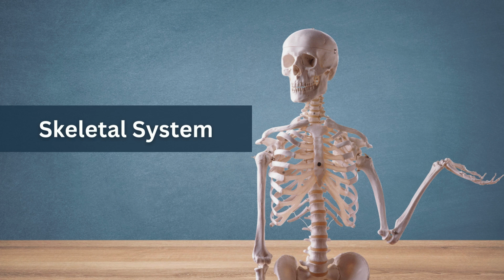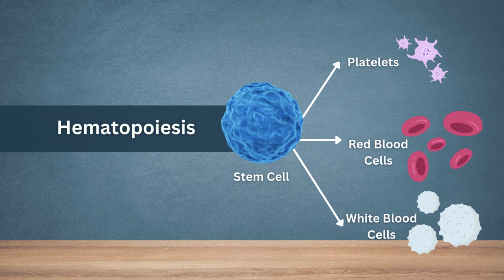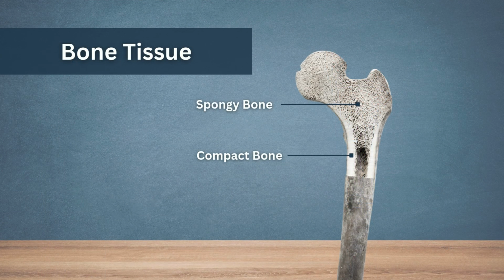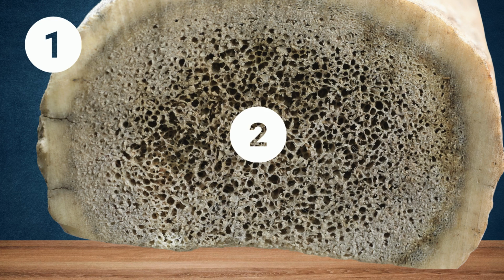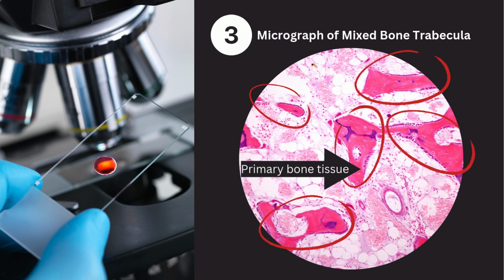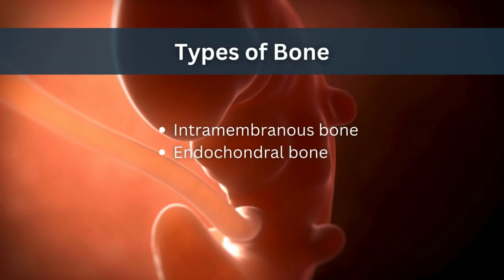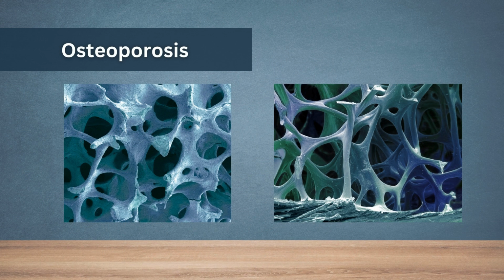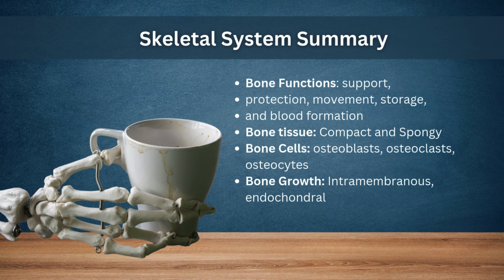SCI221 Week 4 Lab Video 4A Skeletal System Support & Growth